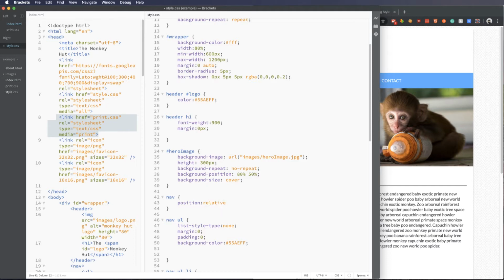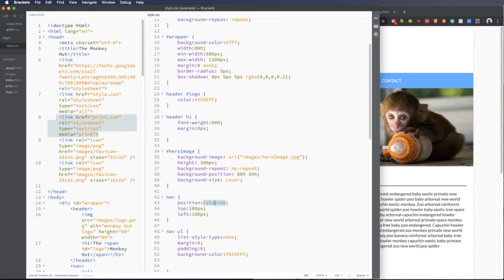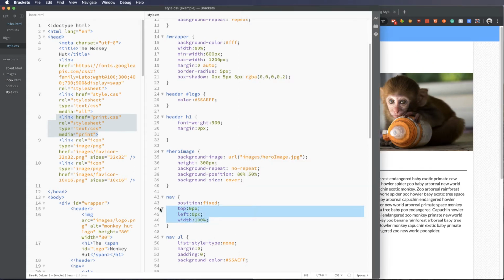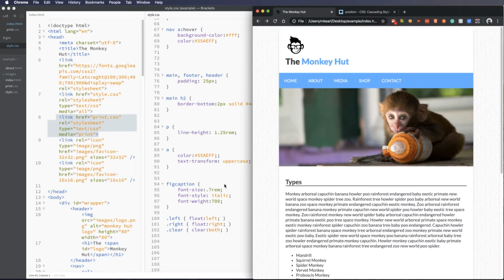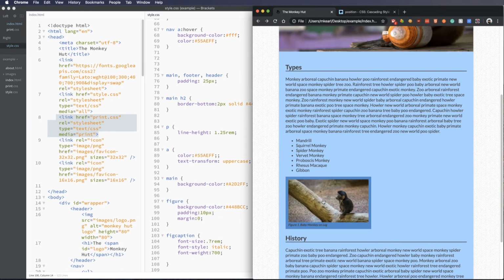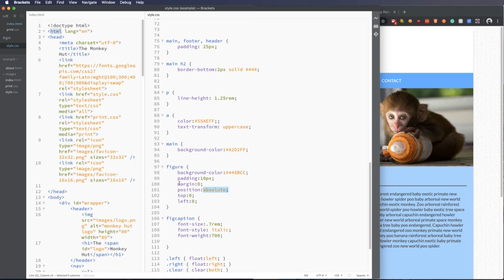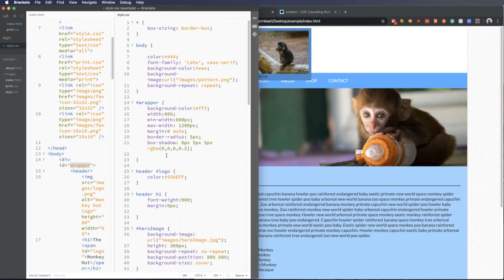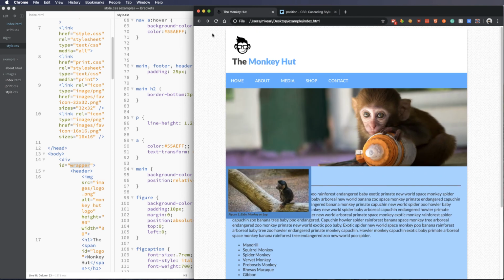Positioning with CSS